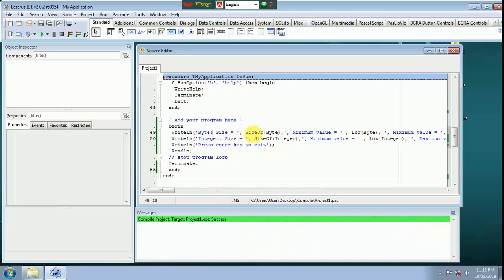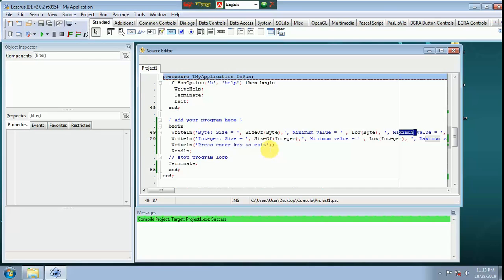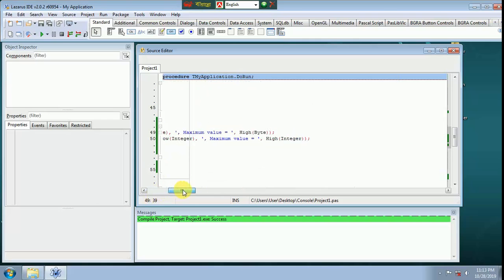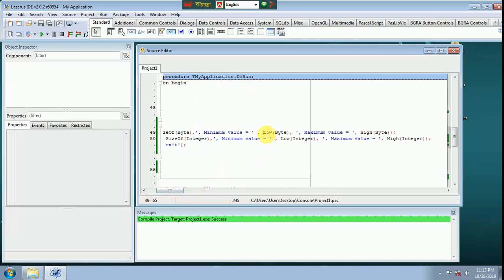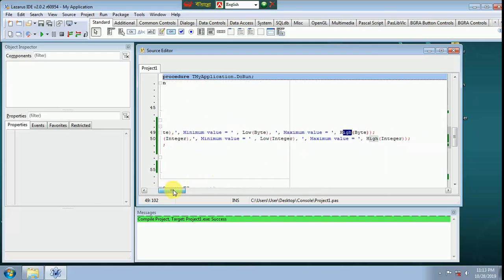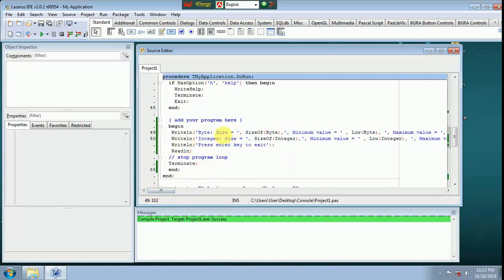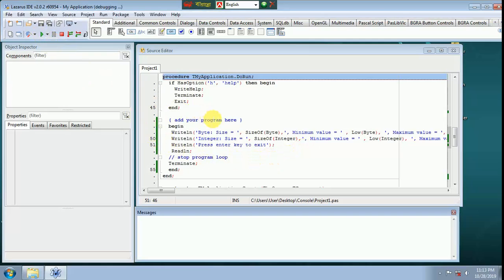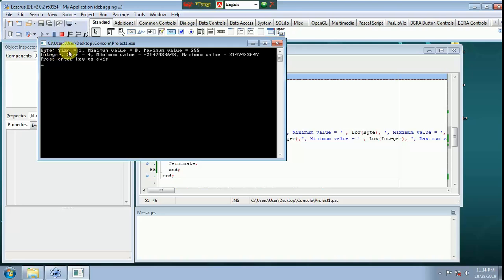SizeOf Byte of any sub type variable in Lazarus IDE